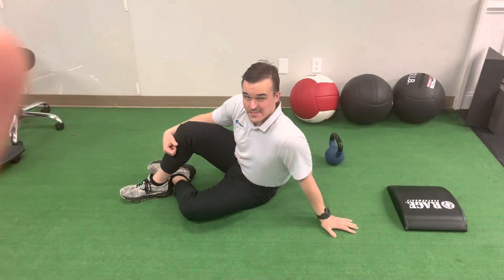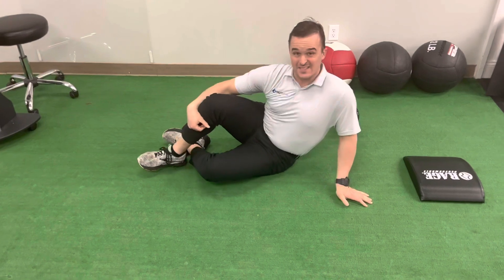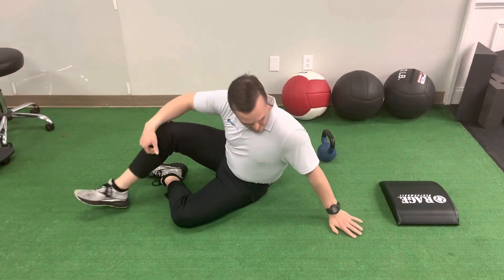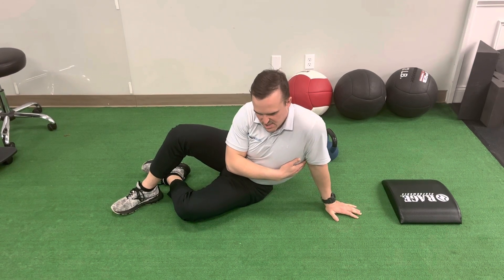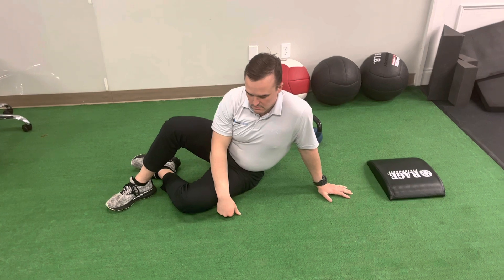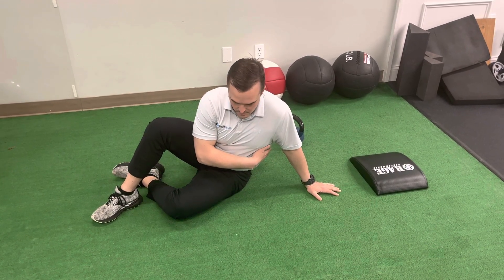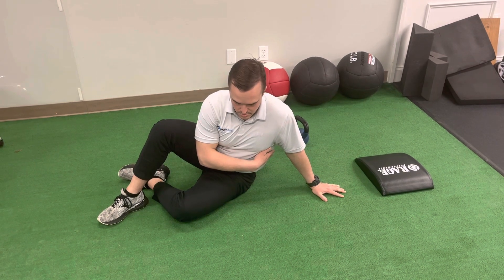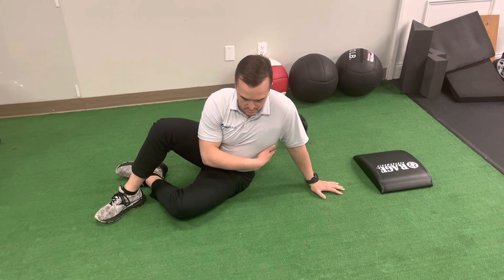High Oscillating Oblique Sit